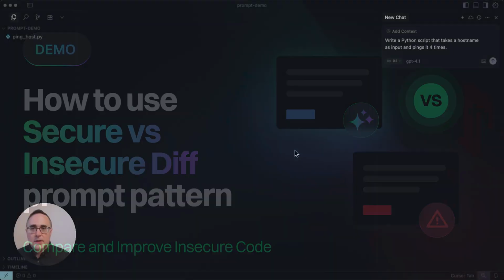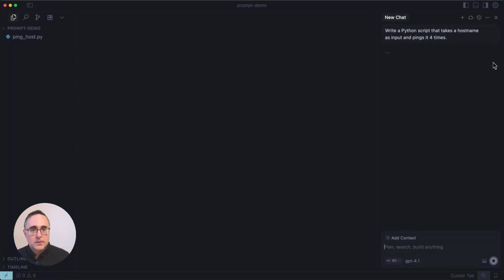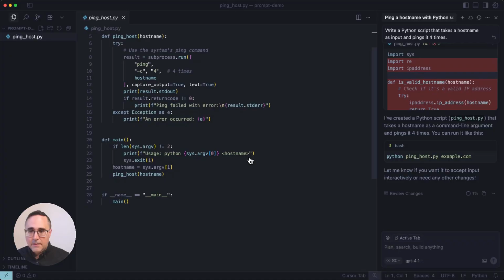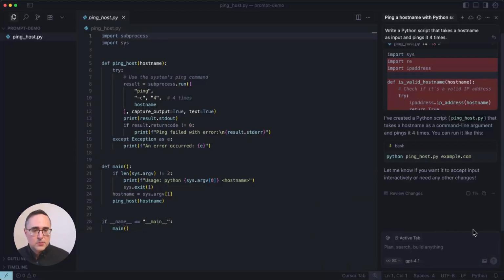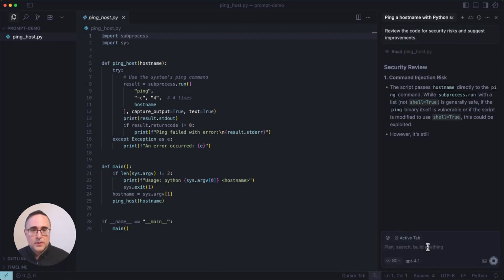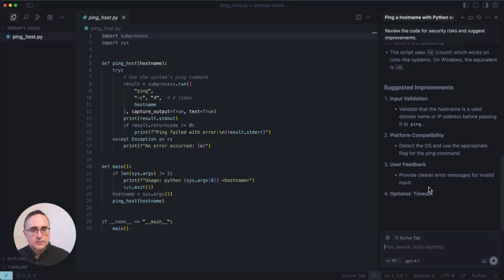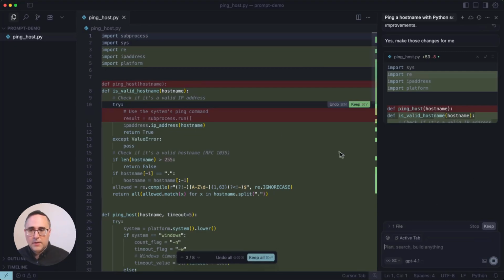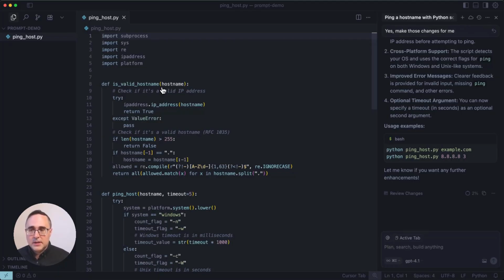How to use Secure vs Insecure Diff prompt pattern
AI coding tools don’t write secure code by default.

In this short demo, you’ll learn a prompting technique called the Secure-Insecure Diff, a simple way to get AI models like ChatGPT to find and fix security flaws in their own code.

We’ll also touch on why guardrails like MCP servers and secure rules for tools like Cursor and VSCode matter at scale.